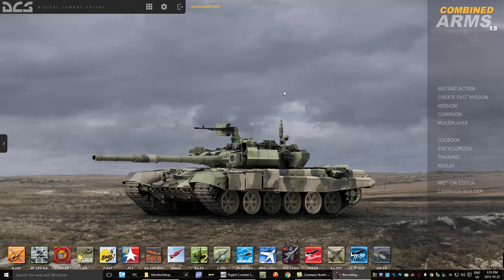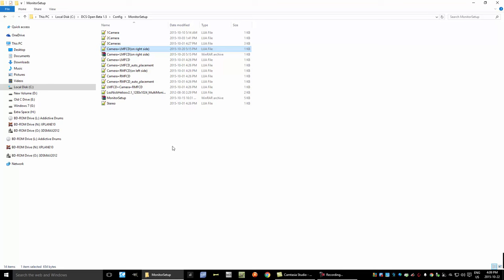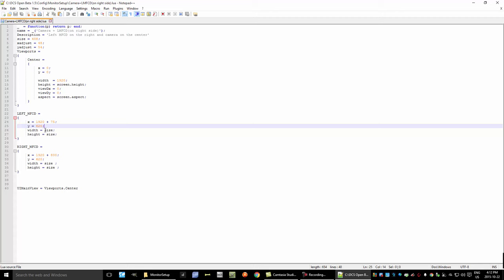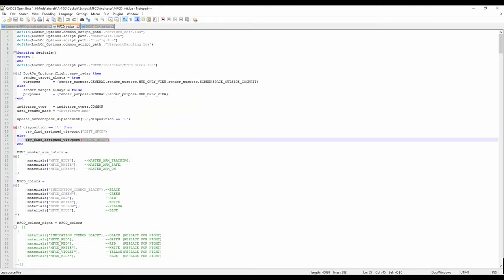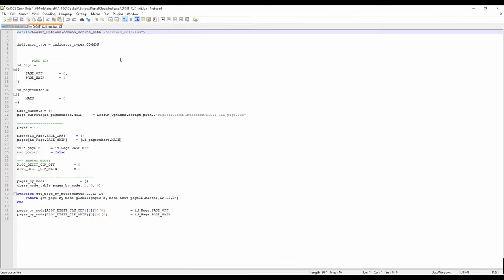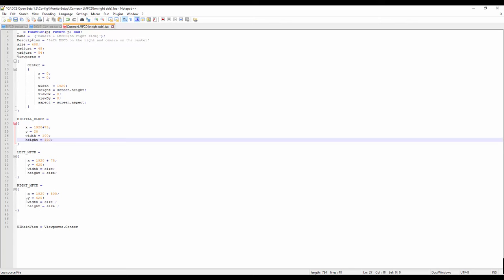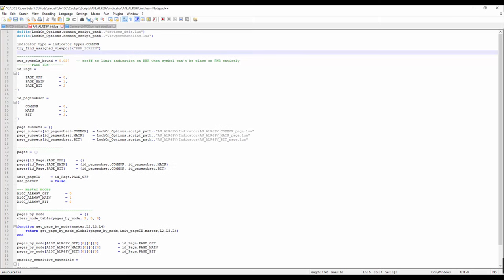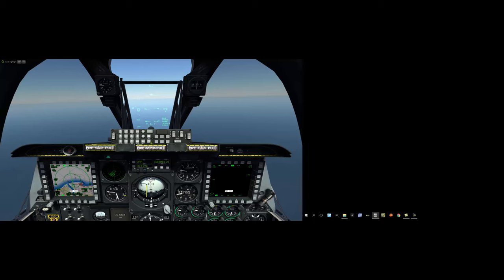Multimonitor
Video Tutorial for Multimonitor in DCS